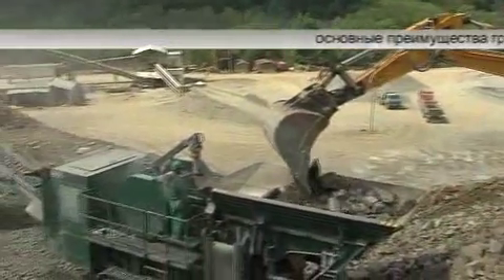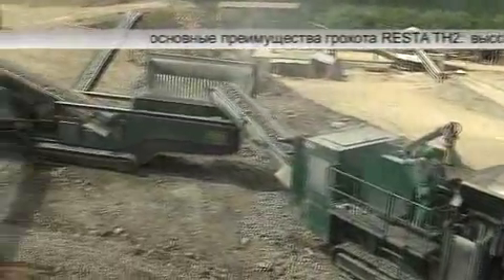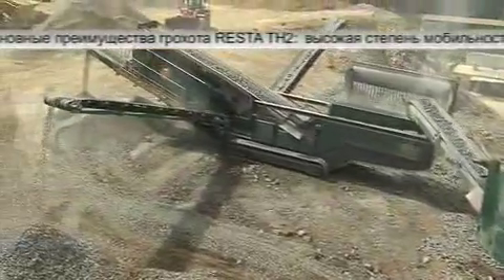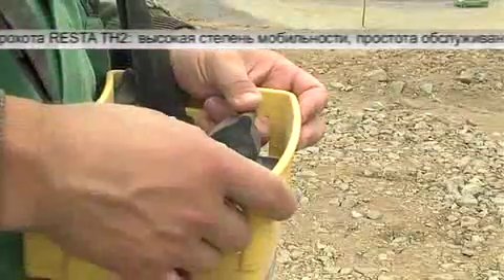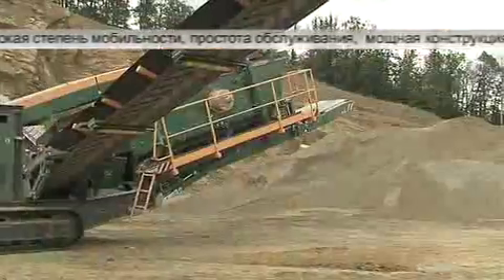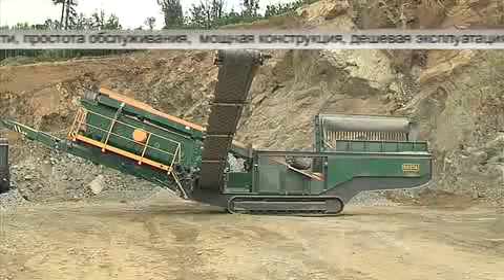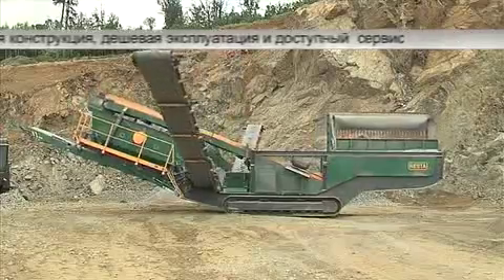Сортировочная установка RESTA TH2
Сортировочная установка RESTA TH2 1600x4000/2 на гусеничном шасси

Перерабатывает
    Камни, гравий, песок
    Кирпич , щебень, дробленый бетон, грунт
    Уголь, строительные отходы

Параметры
Грохот:  вибрационный двуситный, размер надситной поверхности  1600x4000 мм
Вход:  до 900 мм
Выход:  3 фракции (в зависимости от размера ячеек сит) + надситная фракция
Производительность:  150-270 т/ч (в зависимости от размера используемых сит и типа материала)
Вес:  25 т